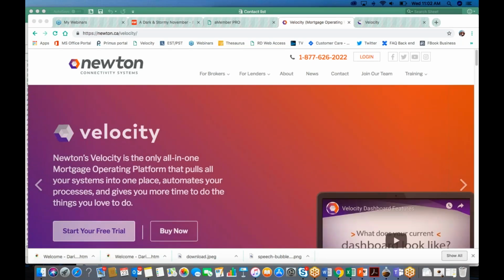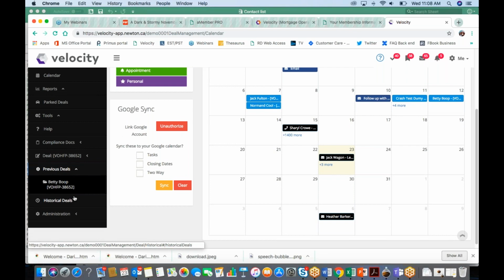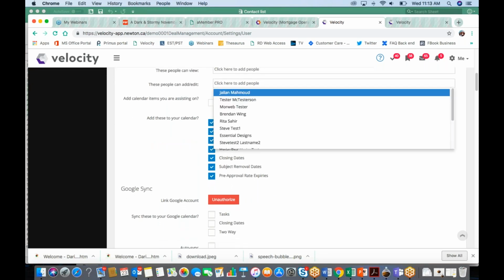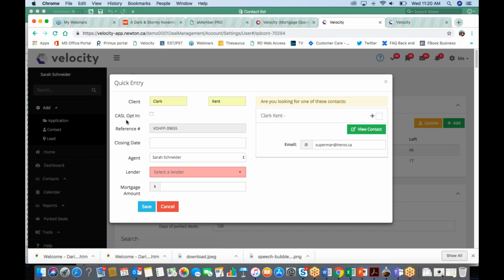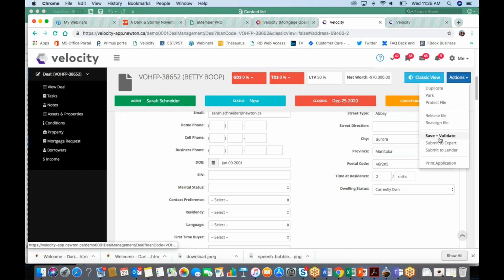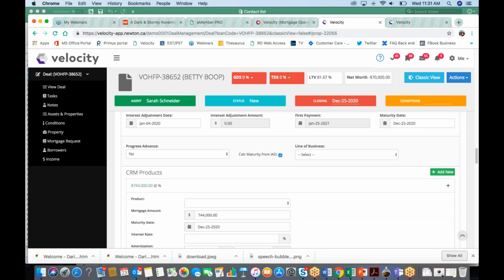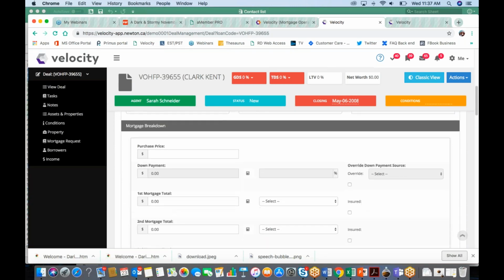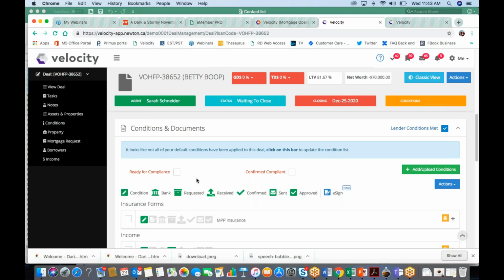Velocity: Getting Started for Modern Mortgages